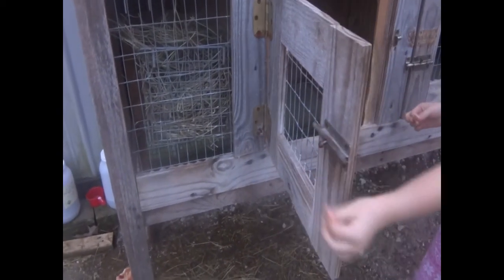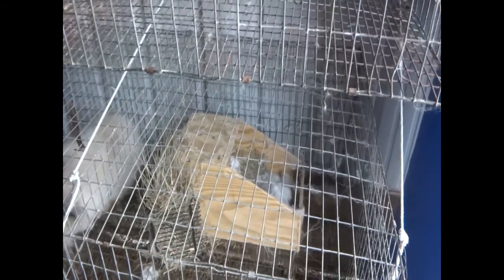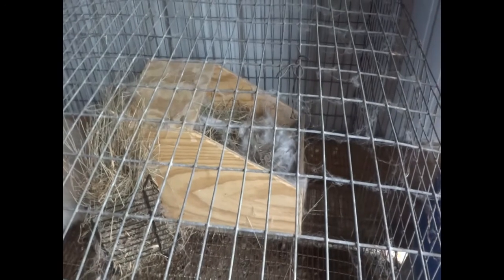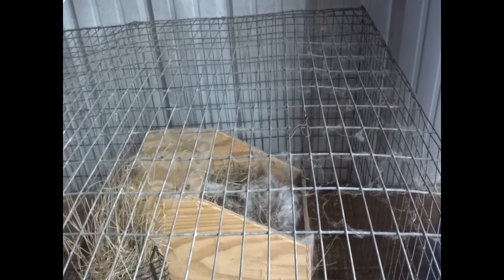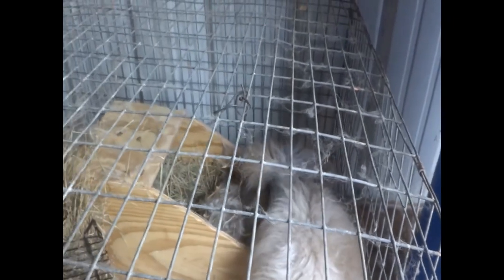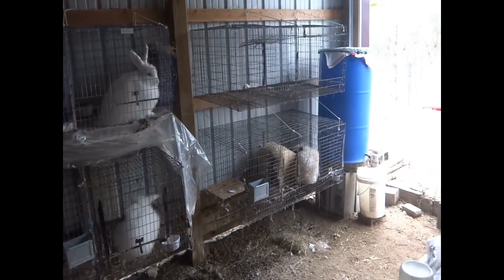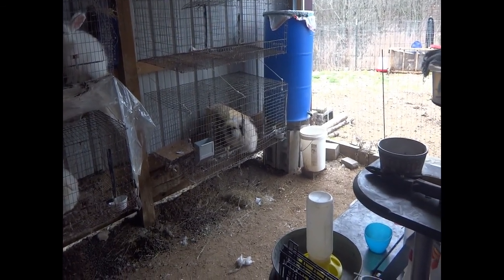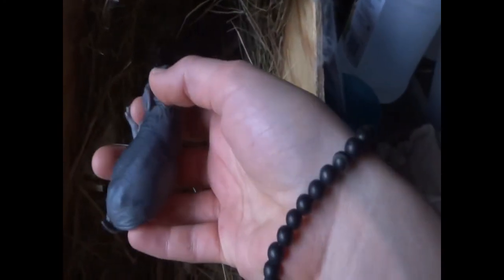All Of My Mama Rabbits Give Birth/Meat Rabbit Kits/Angora Kits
In this video all of my rabbit does give birth. Lollo has 2 kits, Rosie has 10 and Charity has 7. And they all gave birth in a row, one day after the other.